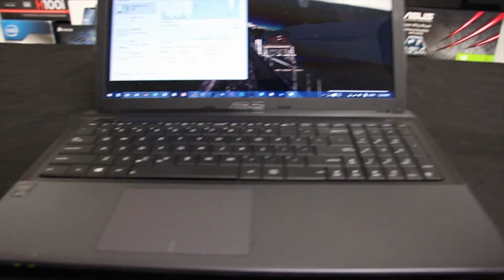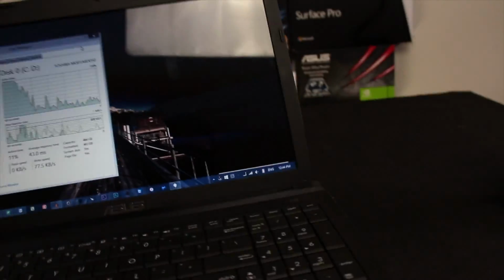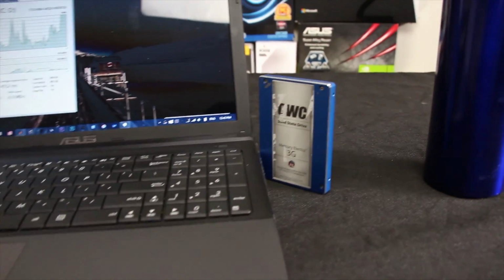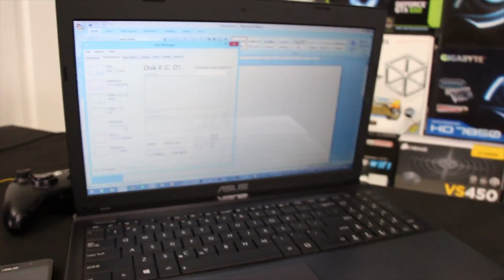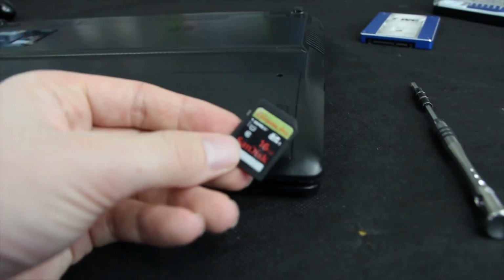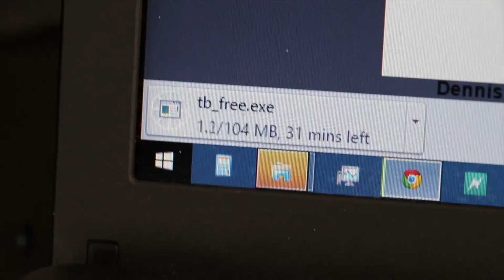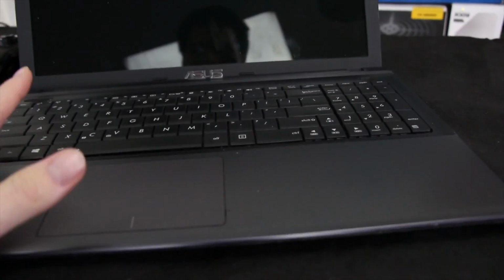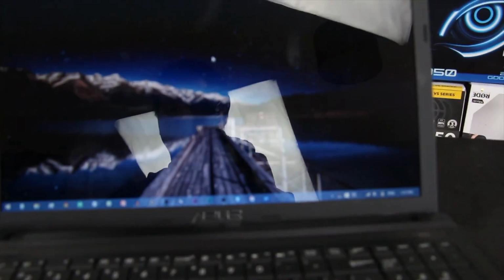Asus x55v SSD upgrade: weekend project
Today we put an ssd into an older laptop and see the real world benefits to adding an ssd to your system

Check out CPUmodder.com for more

      bit.do/cpumodder or use offer code CURIOUSTEACHER20
      to save

Intro inspiration: Official™ Designs, recreated in after effects